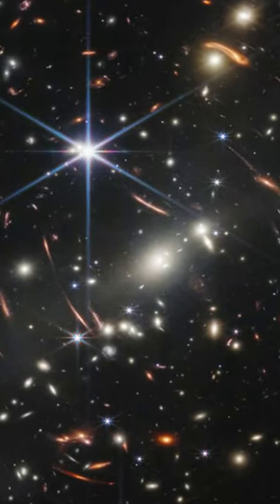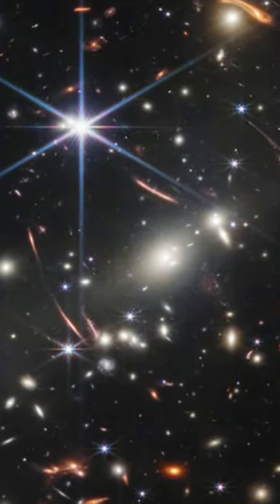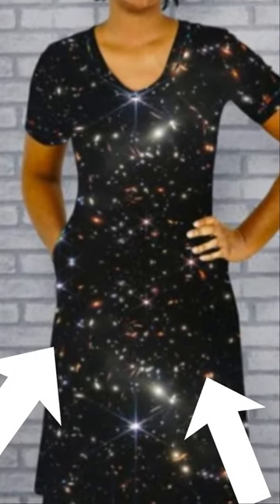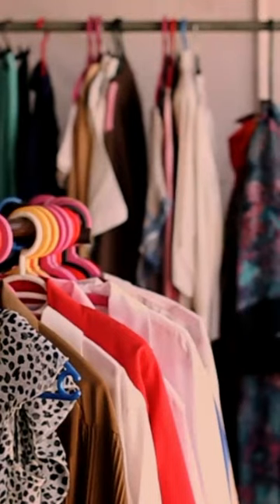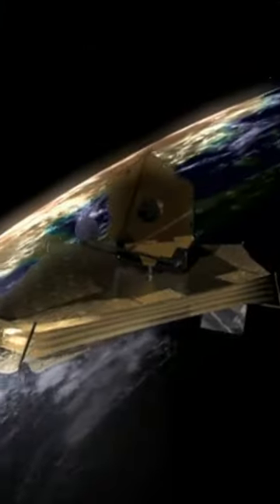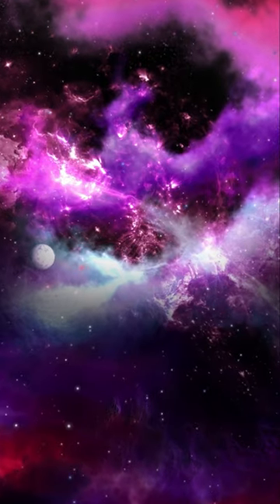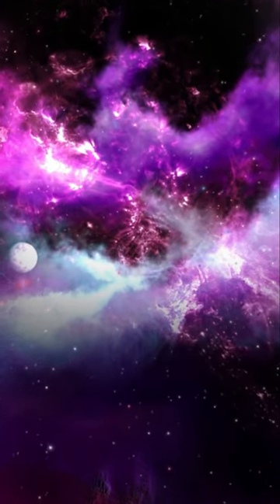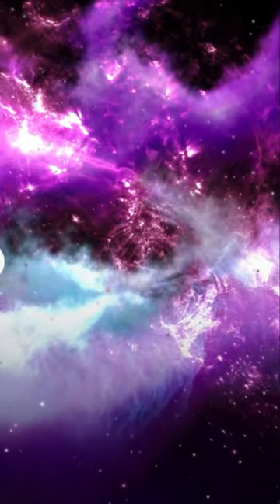(JWST) James Webb Space Telescope First Space Image' Dress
Sorry if the audio volume is low, the video was stuck on "Processing HD"

Since the first images from the telescope were released, astronomers have been able to gain a deeper understanding of the universe's early stars and galaxies. One of the most amazing images that the telescope was able to capture was the galaxy cluster SMACS 0753, which is located in the constellation of Hercules. Its shimmering irregular galaxies have been referred to as a work of art.

According to the fashion brand, Svaha, the dress that was featured in the first image from the telescope has been in high demand since it was released. Its founder and CEO, Jay Iyer, said that the company's social media platforms were flooded with requests to wear the dress.